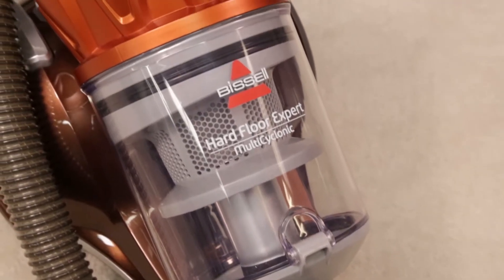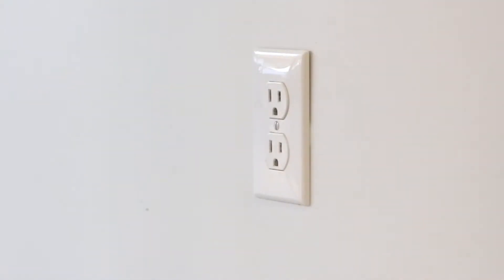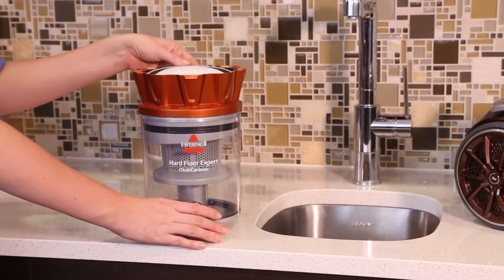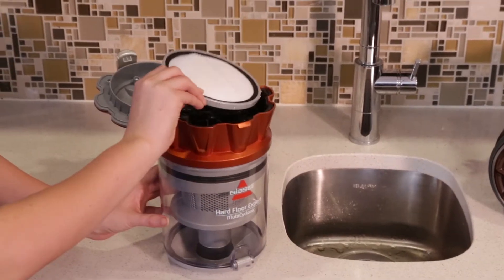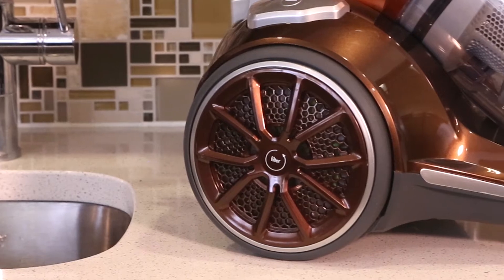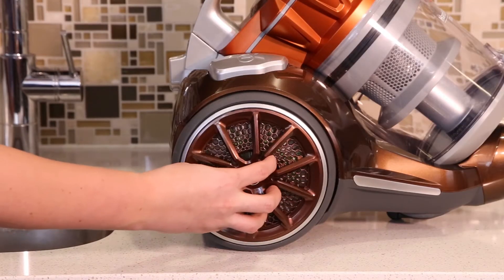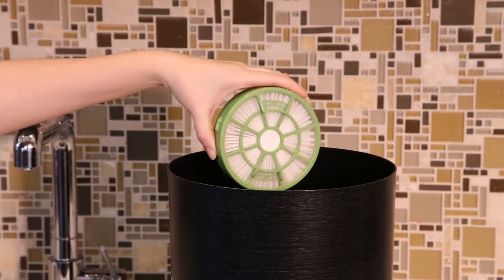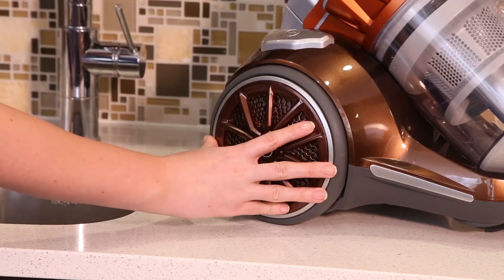Hard Floor Expert Canister Vacuum - How to clean the filter 1547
Watch this video about how to clean the filter of Hard Floor Expert Canister Vacuum.